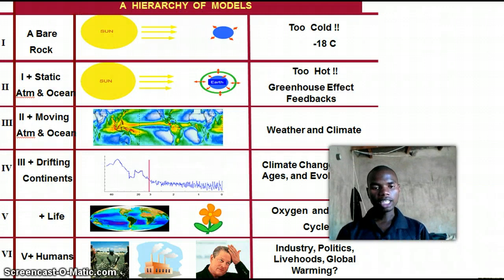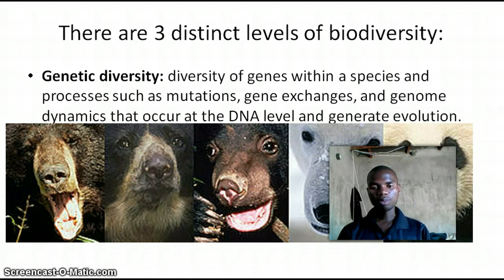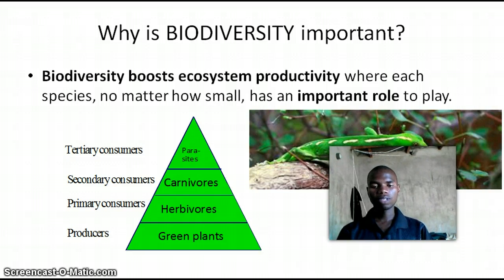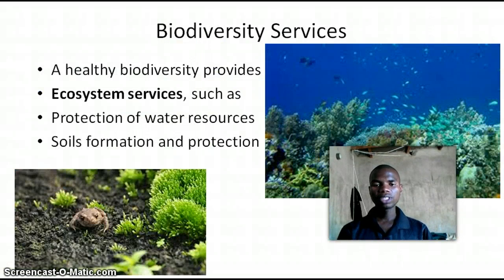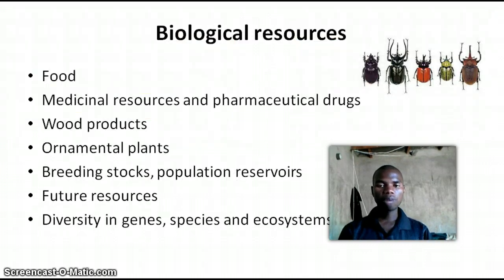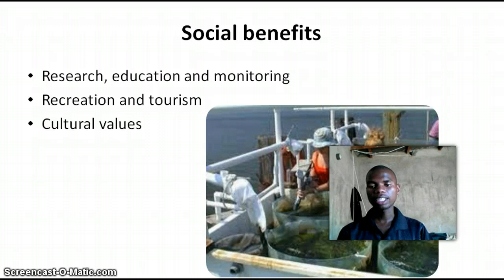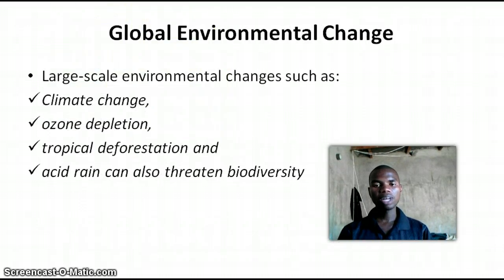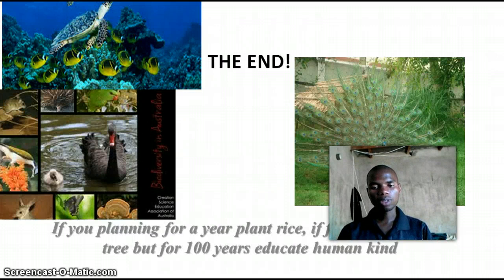biodiversity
ACCESS HPW Core lecture